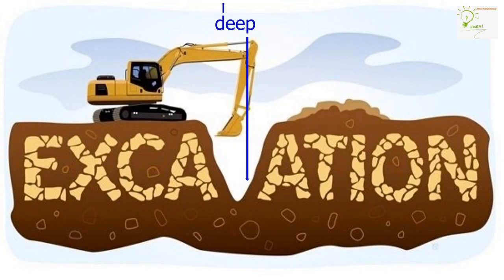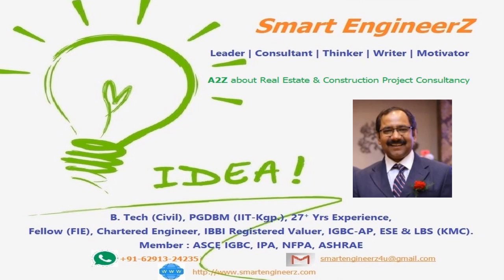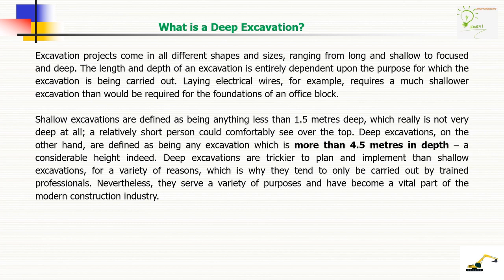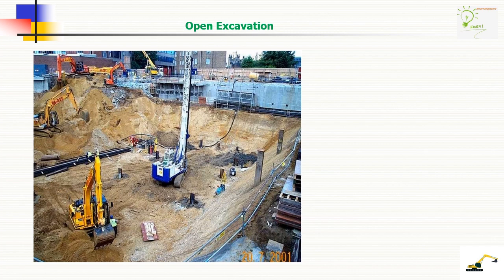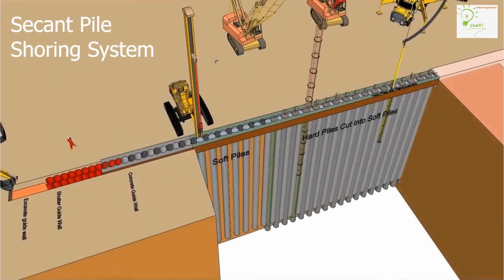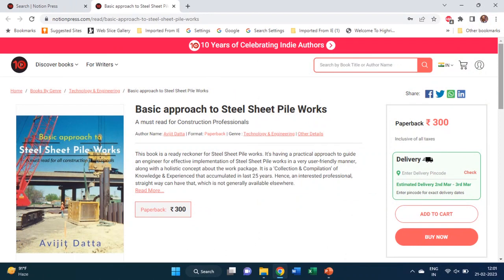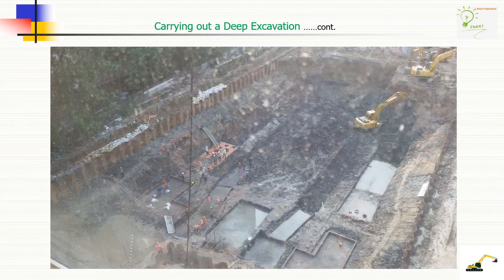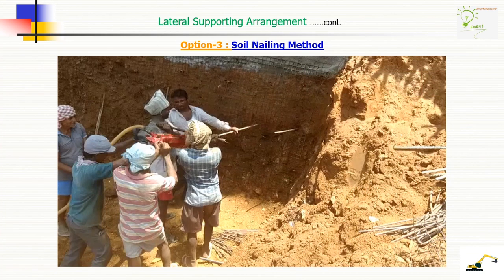How to manage Deep Excavation works?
Hi Friends, if you are an Architect or an Engineer, or any professional …… attached to the construction or Real Estate Industry …. then it is for sure that you are facing issues pertaining to Deep Excavation works for building basements or underground structures.

But, do you know there is a trade secret to managing Deep Excavation efficiently?

It is a compelling compilation of useful knowledge as available …..blended with practical exposures and experiences earned from project sites …….to make it a complete and foolproof solution for any Deep Excavation works for your Buildings/Projects/Properties.